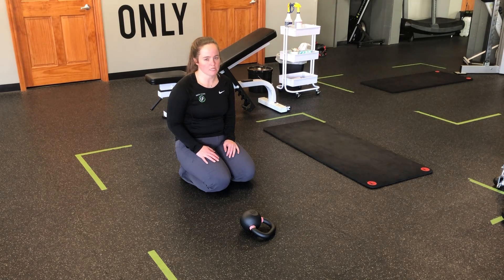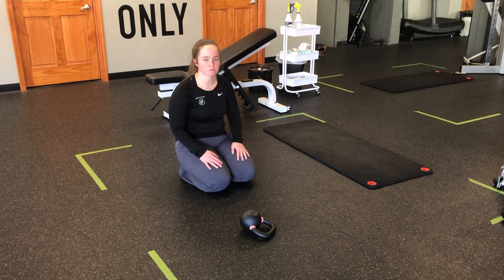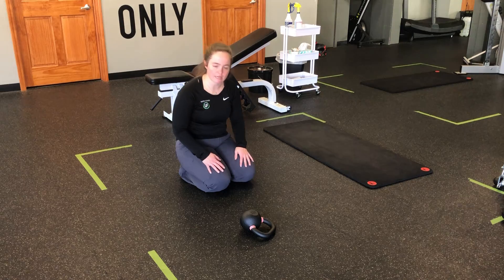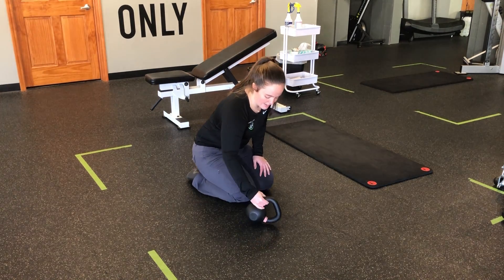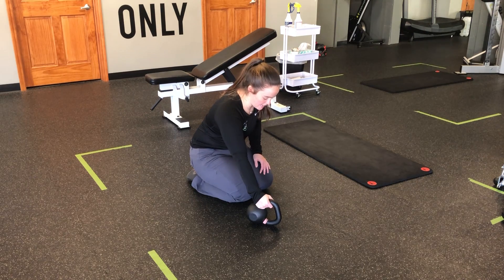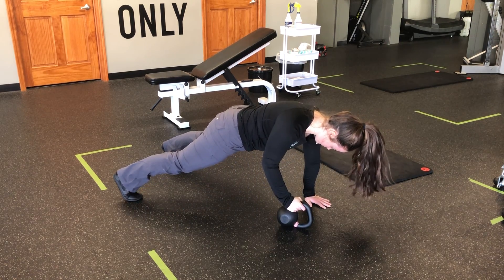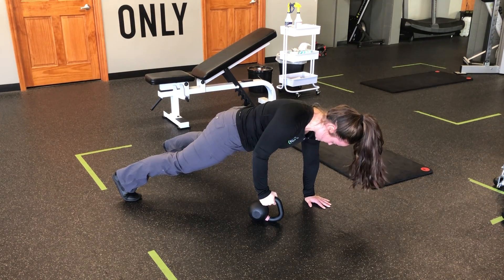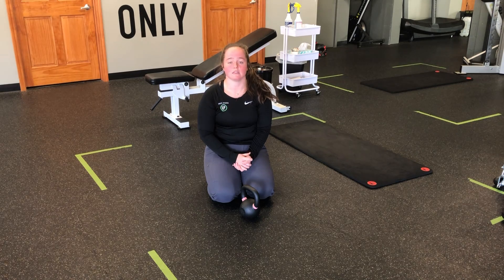Unity Fitness - Tall Plank + KB SA Row